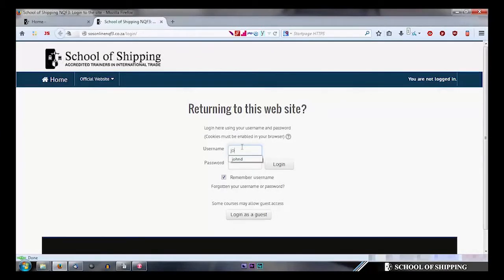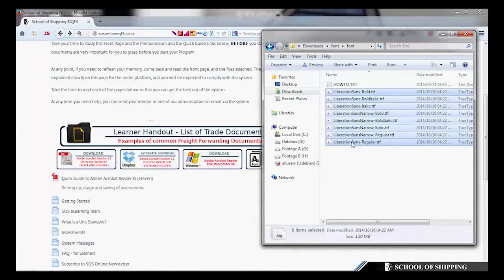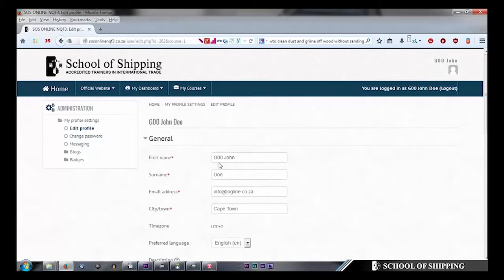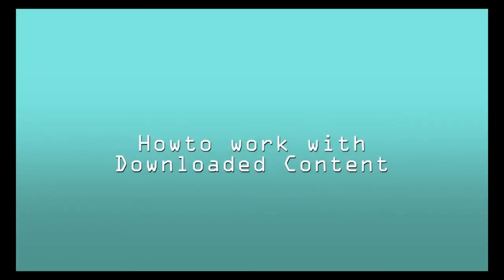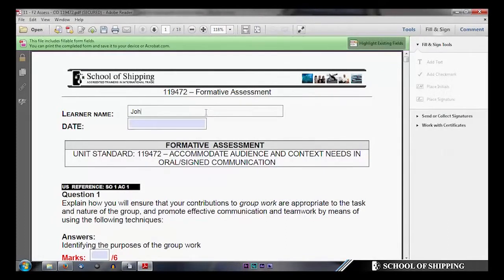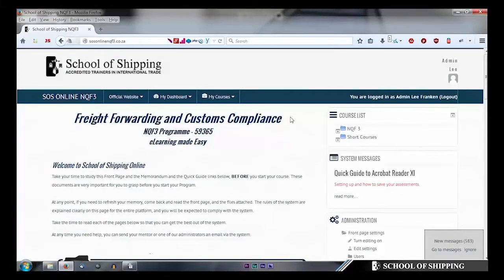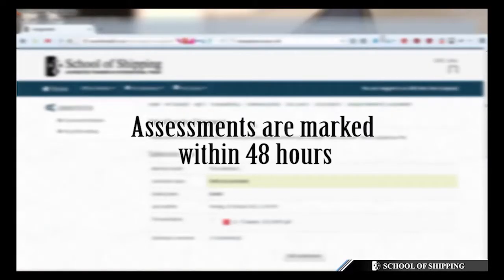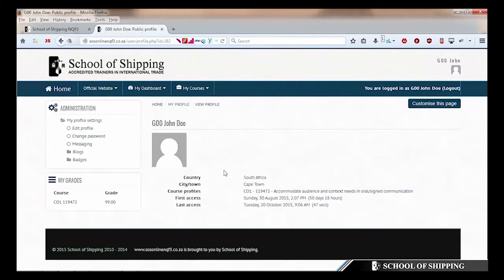School of Shipping eLearning Induction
Quickguides to help a student user the system